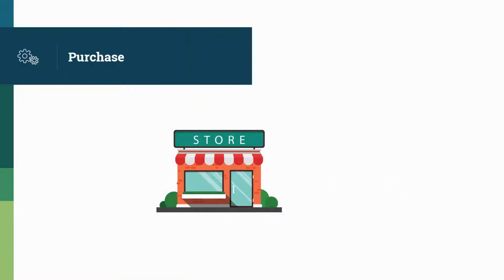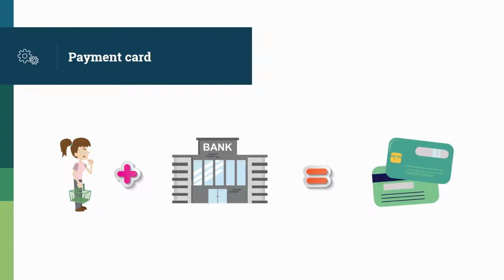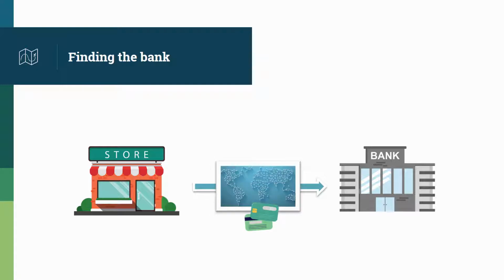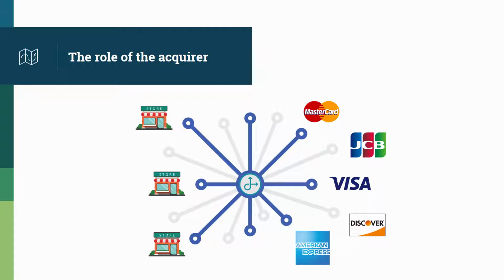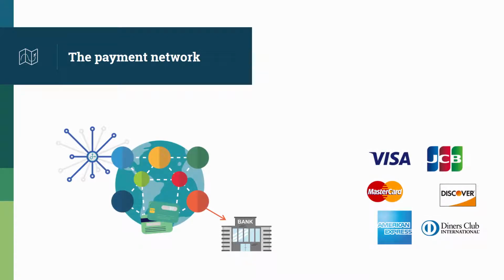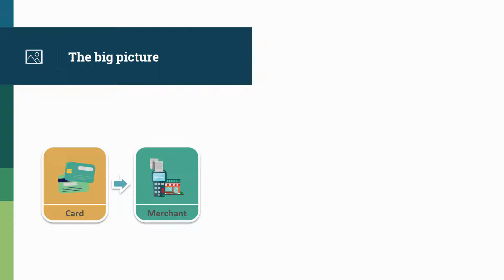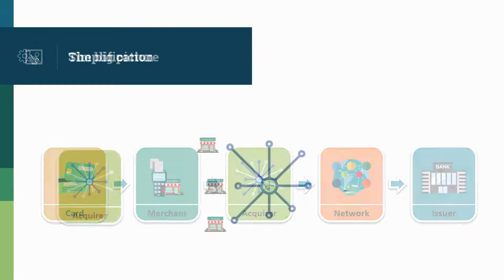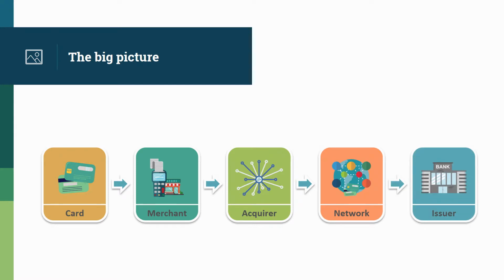Lesson 1.1: The actors